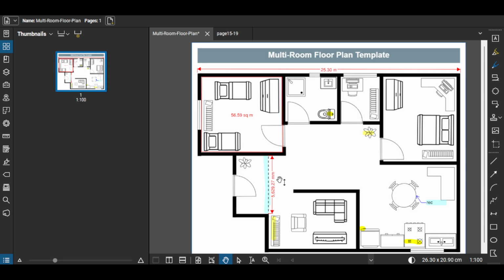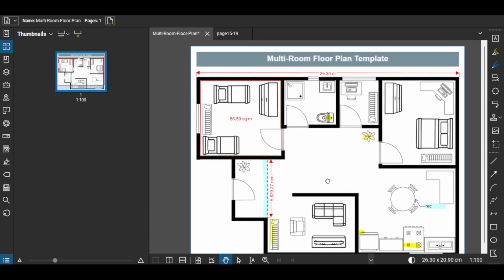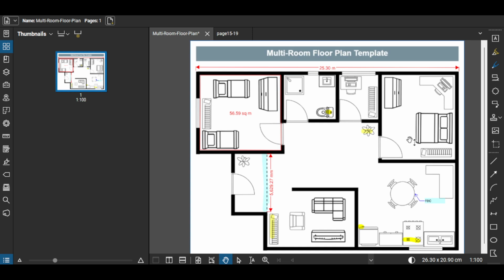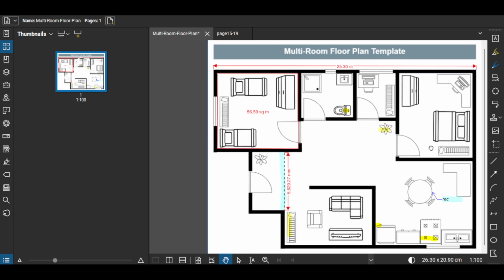How to Pan in Bluebeam 2026 (Quick Guide)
how to pan in Bluebeam so you can move around large PDFs easily in Bluebeam Revu. You’ll learn how to use the Pan tool, mouse shortcuts, and keyboard controls to navigate drawings without zooming in and out constantly.

The video also covers when to use panning versus zooming, how to switch back to other tools quickly, and how to fix issues if panning feels slow or unresponsive